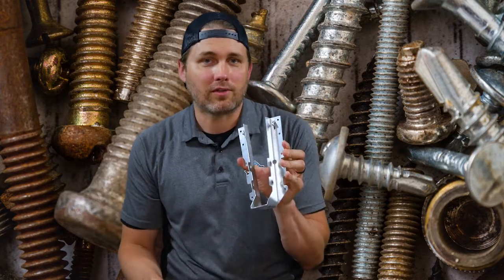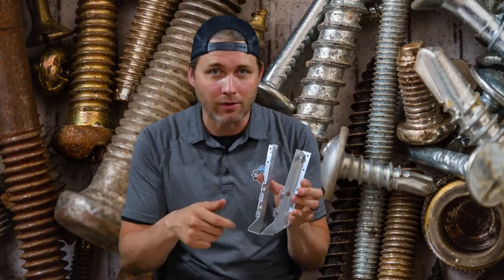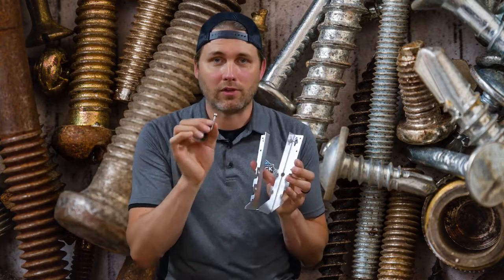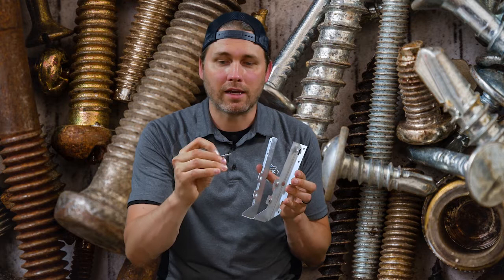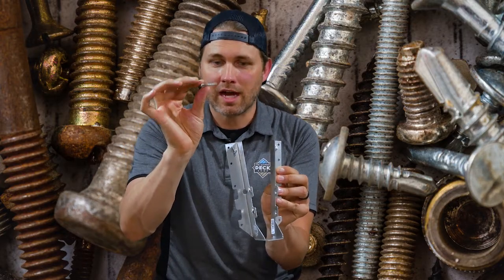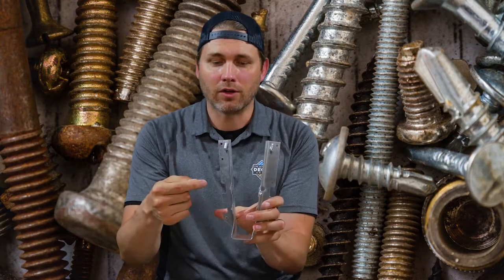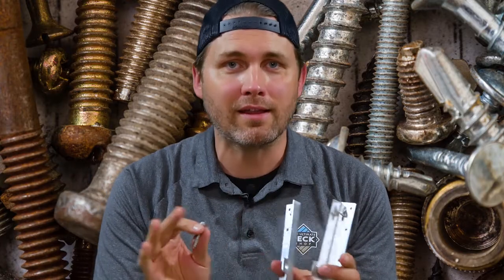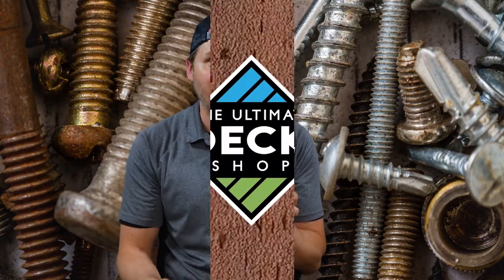The RIGHT fasteners for your Joist Hangers // The Ultimate Deck Shop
Why do you need to use a specific Fastener for your JOIST HANGER?
Shane will tell you about the RIGHT choice in under 3 mins

Chapters:
Intro: 0:00
The Most Common Mistakes When Attaching Joist Hangers: 0:11
What Are You Supposed To Use For Attaching Joist Hangers: 0:46
The Best Fastener For The Job Simpson Strong Tie Structural Screws: 1:06
Warning Do Not Deck Screws: 2:22